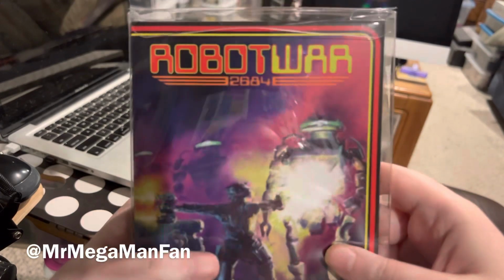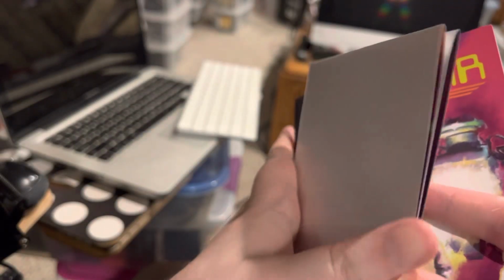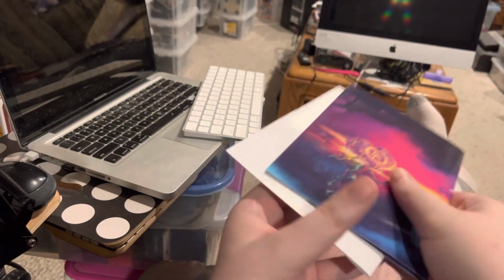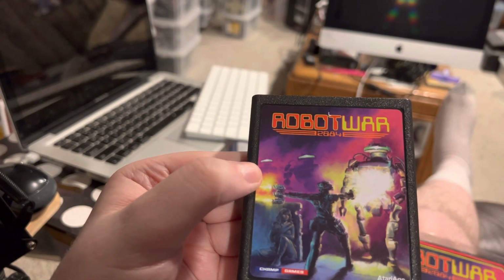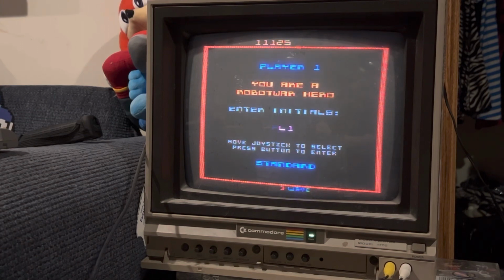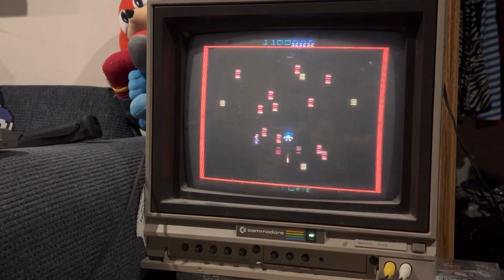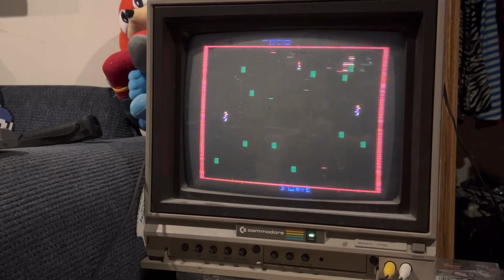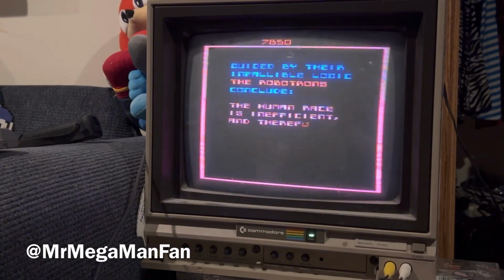RobotWar 2684 (Robotron 2084) on Homebrew Review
Today we're looking at RobotWar 2684 for Atari 2600 (VCS), made by Champ Games and sold through the AtariAge Store. If you've played the arcade classic Robotron 2084 before you already know what this game is about, but you probably never thought a game with this many moving parts could be played on an over 40 year old console with less processing power than most calculators (not to mention cell phones from the early 2000's). It's not just a good conversion though -- it's SPOT ON. There's not even any noticeable flicker or lag, which plagued so many arcade ports to Atari in its heyday. Thanks as always for watching! PS: The link below is for your convenience only. I get no referral bonus and this video is not sponsored in any way.